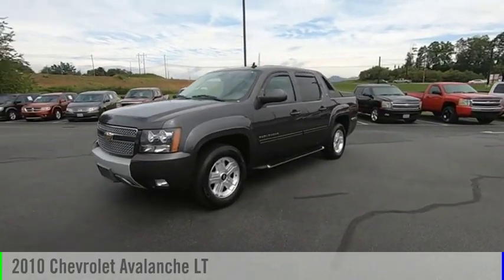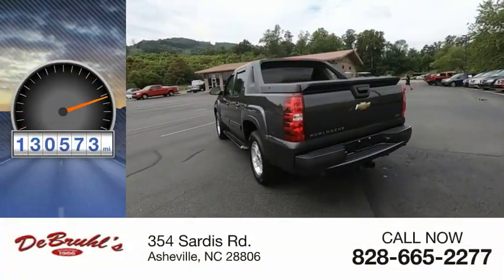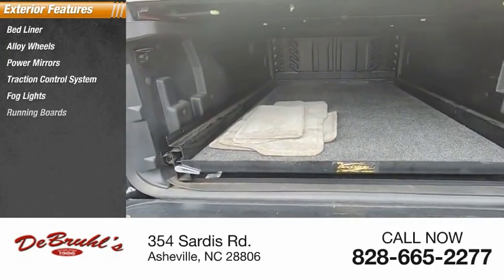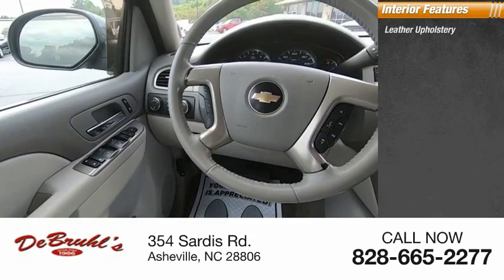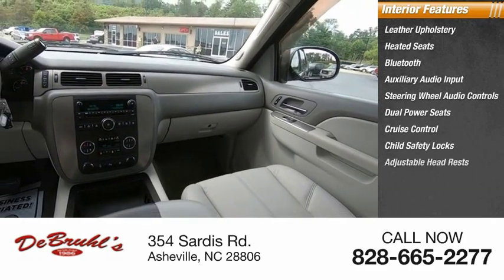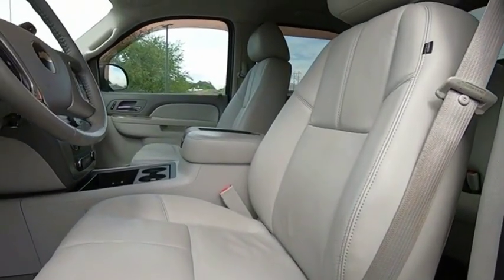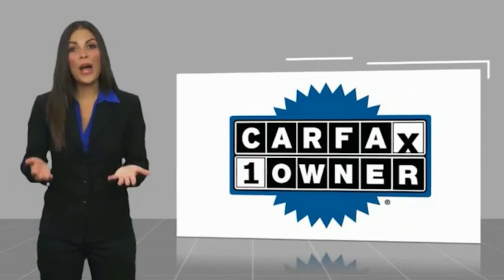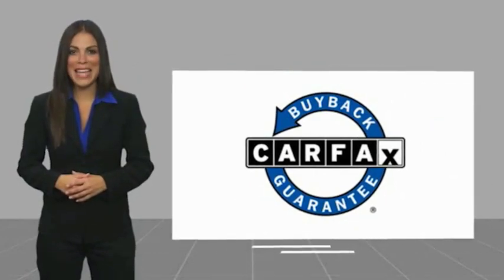2010 Chevrolet Avalanche Asheville NC 143789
2010 Chevrolet Avalanche LT

354 Sardis Rd.

* 8 Cylinder engine * * GREAT DEAL AT $19,950 *   * 2010 ** Chevrolet * * Avalanche * * LT *  Auto fans love the parking assistance, a leather interior, dual climate control, heated seats, traction control, Bose sound system, AM/FM radio and CD player, anti-lock brakes, dual airbags, and side air bag system of this 2010 Chevrolet Avalanche LT.  It has a 8 Cylinder engine.  Rocking a dazzling dk. gray exterior and a light titanium/dark titanium interior, this car is a sight to see from the inside out.  With a crash test rating of 4 out of 5 stars, everyone can feel secure.  Good cars sell fast! DeBruhl's Used Car Superstore is the largest independent auto dealer in WNC! We offer a full range of financing with our guarantee credit approval, everyone is approved here.